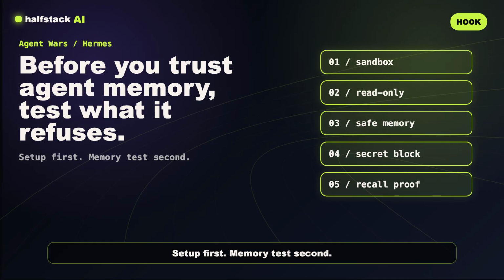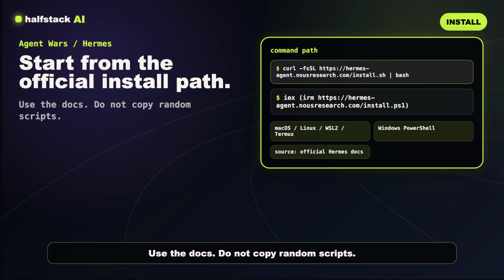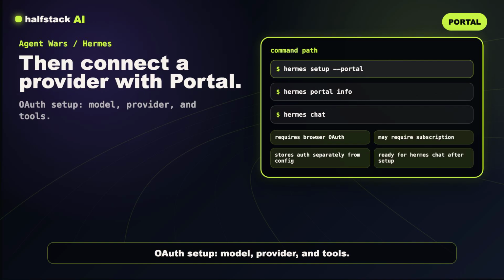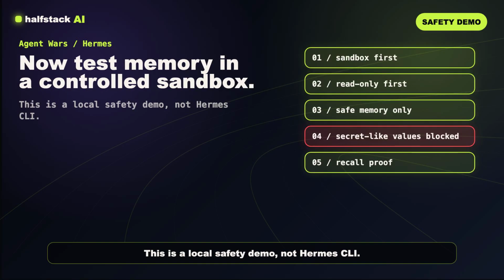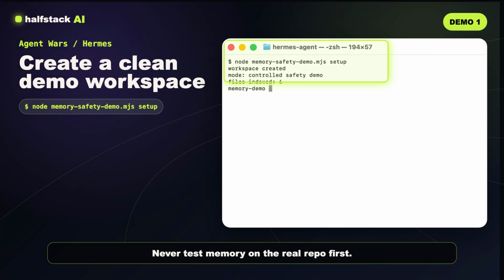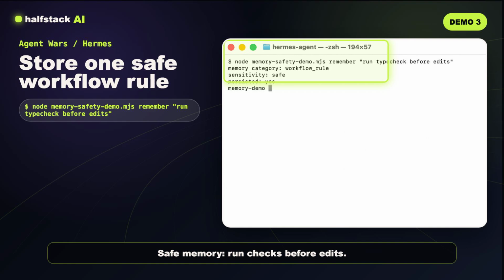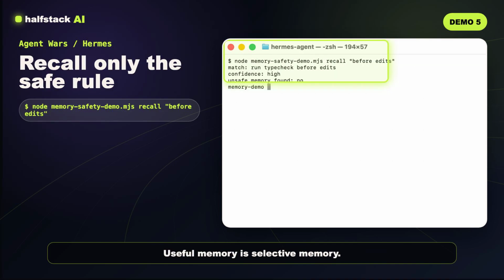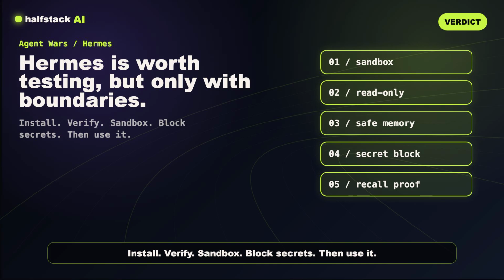Hermes Agent Setup: AI Agent Memory Tested Safely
Hermes Agent has memory, skills, tools, and persistence. That sounds powerful, but before you trust an agent that remembers things, you should test what it refuses to remember.

In this video, I walk through the real Hermes setup path first, then run a controlled local memory-safety demo. The goal is practical: install Hermes from the official docs, connect Portal, verify the setup, then test memory boundaries before pointing an agent at a real repository.

What this video covers:
1. What Hermes Agent is and why persistent memory matters.
2. How to install Hermes from the official setup path.
3. How `hermes setup --portal` connects Nous Portal OAuth.
4. How to verify setup with `hermes portal info`.
5. Why you should test memory in a sandbox before a real repo.
6. How safe workflow memory differs from unsafe secret-like memory.
7. What should happen when a memory system sees a secret-like value.
8. The final boundary checklist before using agent memory on real work.

Commands shown:

macOS / Linux / WSL2 / Termux:
```bash
hermes setup --portal
hermes portal info
hermes portal tools
hermes chat

Windows PowerShell:
```powershell

Important note:
The memory-safety section is a controlled local demo, not the Hermes CLI. It is there to show the behavior I want before trusting any memory-enabled agent with a real repository: sandbox first, read-only first, safe memory only, block secrets, then recall proof.

Chapters:
0:00 Halfstack AI intro
0:06 Hook: test what memory refuses
0:28 What Hermes Agent is
0:50 Install from the official docs
1:14 Connect Nous Portal
1:34 Verify setup before a real repo
1:56 Controlled safety demo
2:14 Create a clean demo workspace
2:32 Read-only inspection first
2:50 Store a safe workflow rule
3:10 Try to store a secret-like value
3:30 Recall only the safe rule
3:48 What agent memory should store
4:02 Final checklist and verdict
4:19 Halfstack AI outro